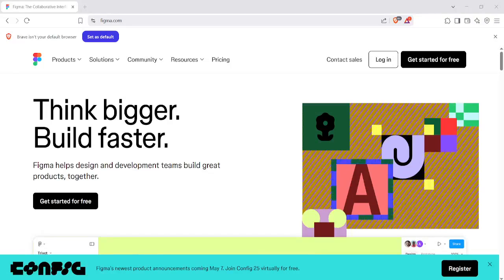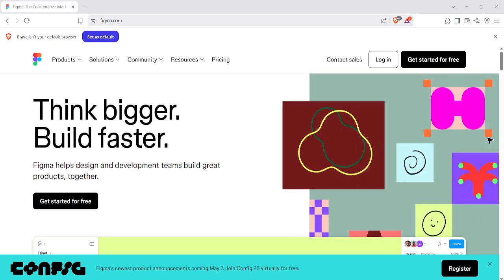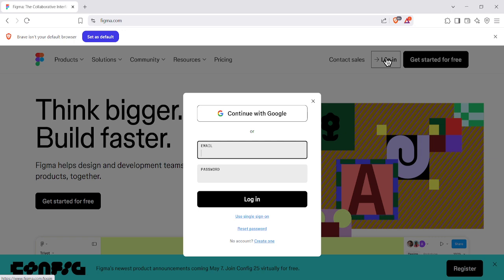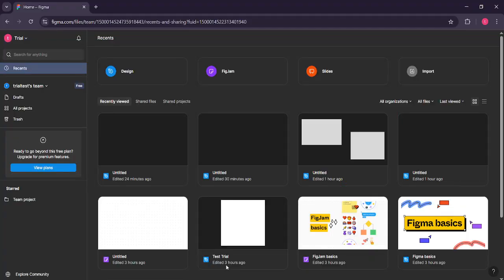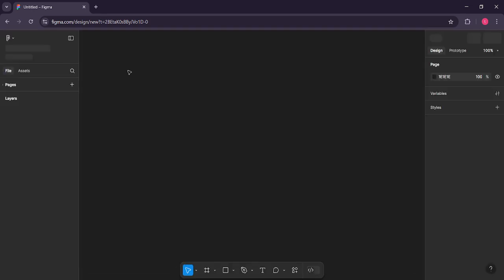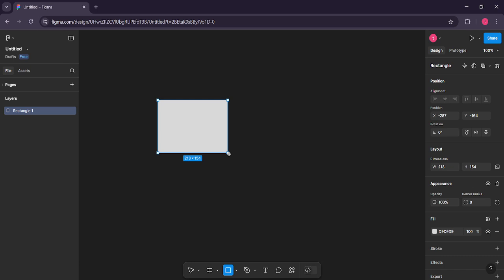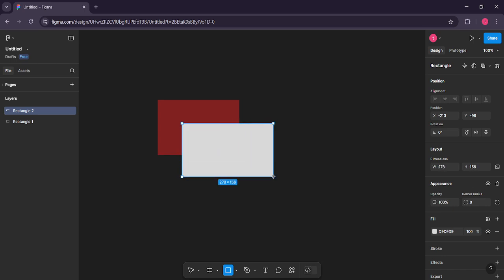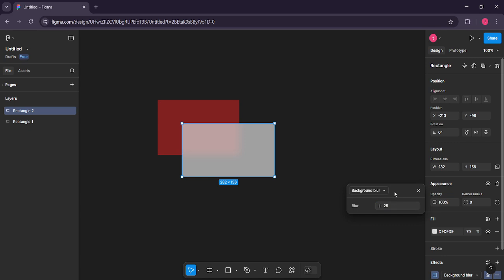How To Add a Background Blur in Figma [2025 Full Guide]